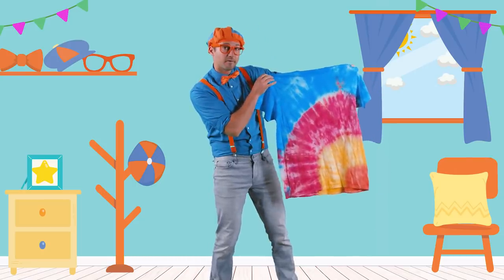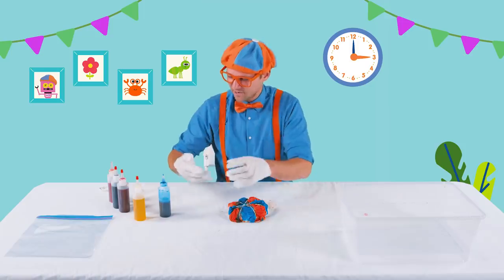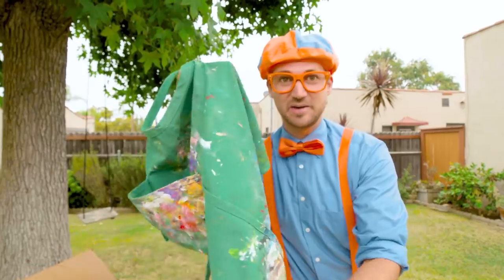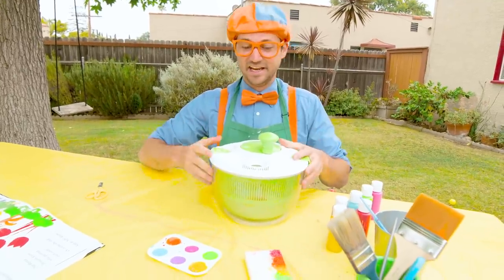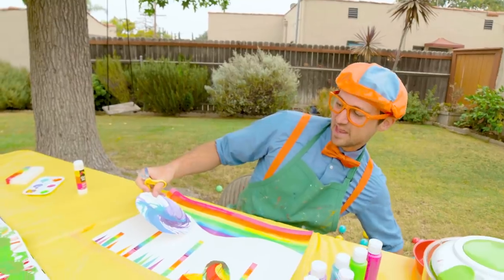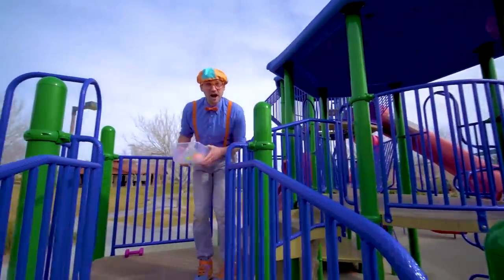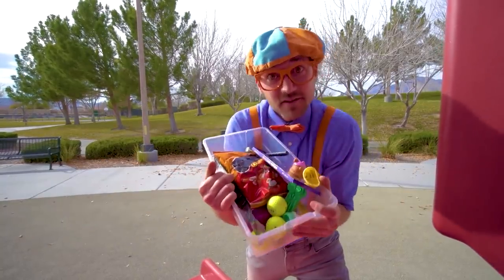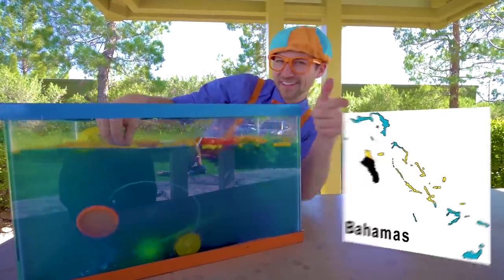Blippi Learns About Colors and Makes Tie Dye T-shirts! - Educational Videos For Kids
Jump in this amazing episode with Blippi as he shows you how to make colorful funky shirts!

Moonbug Kids cartoons & kids songs is the home of all your favourite cartoon kids videos, songs for children and more. Join Mia, Buster, Mila and Morphle and the rest of our friends at Moonbug Kids for fun adventures, learning and songs.